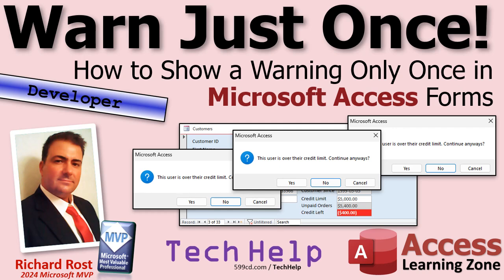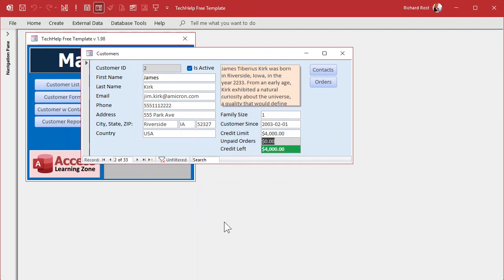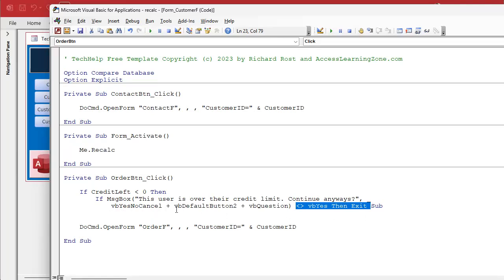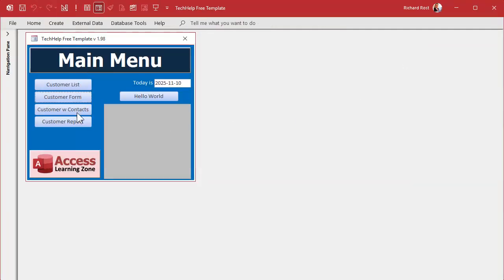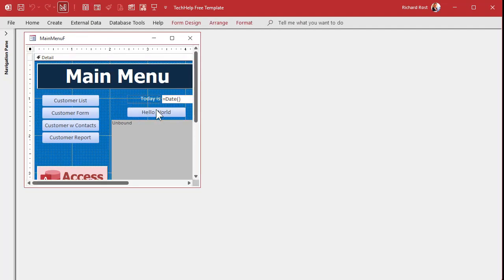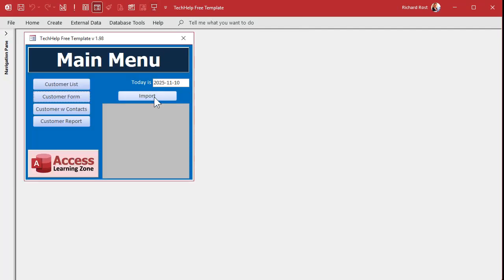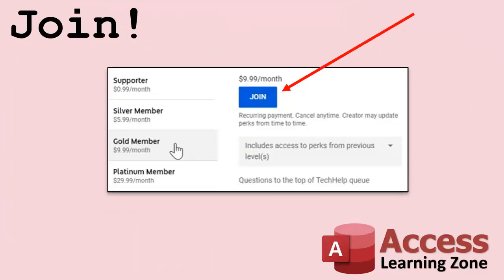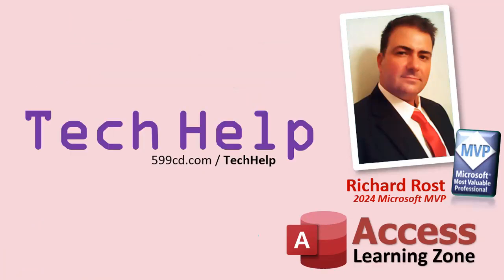How to Show a Warning Only Once in Microsoft Access Forms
In this Microsoft Access tutorial, I will show you how to display a warning message just once per customer when they are over their credit limit, so you are not repeatedly bothered by the same alert with each new order. I'll walk you through creating a hidden checkbox to track if the user has already been warned, updating it as needed, and resetting the warning when you move to another customer or close and reopen the form. We'll also talk about an alternative using TempVars for system-wide or daily warnings that only appear once per session.

Cassandra from Naples, Florida (a Platinum Member) asks: Is there a way to make Access only show a warning about a customer's credit limit once, instead of displaying it every time I enter a new order for that customer? I just want one alert per customer until I move to another customer or close the database, so I do not keep getting the same message over and over.

Silver Members & up get access to an Extended Cut of this video. In the extended cut, we will save the warning data per customer, track the user who saw it, and record the time they were warned. I will show you how to make the warning interval user-specific and time-based, so each user gets separate reminders per customer, with the option to reset the warning after a set amount of time.